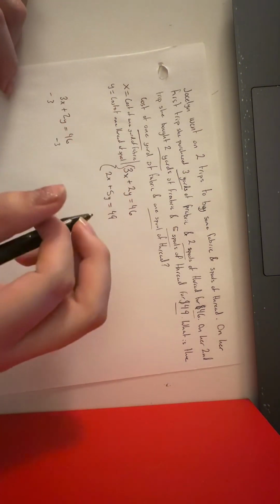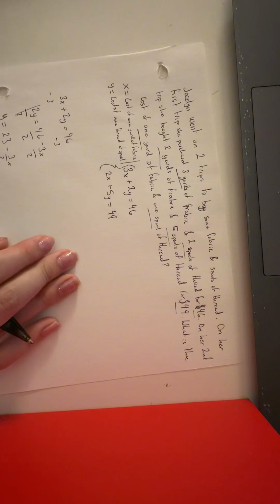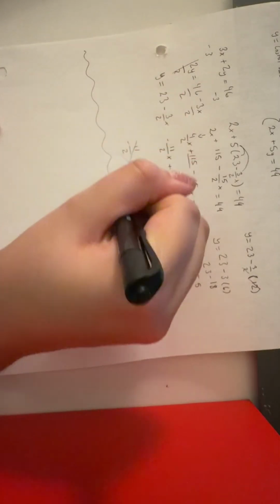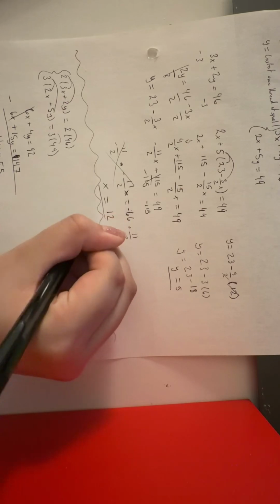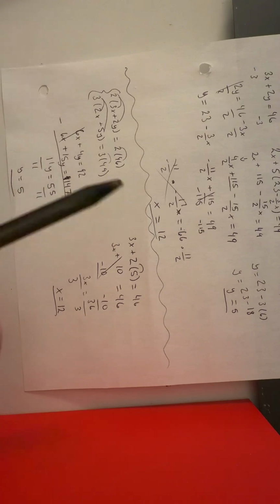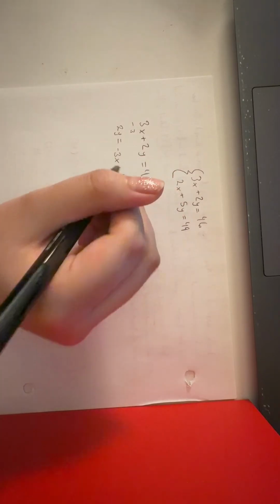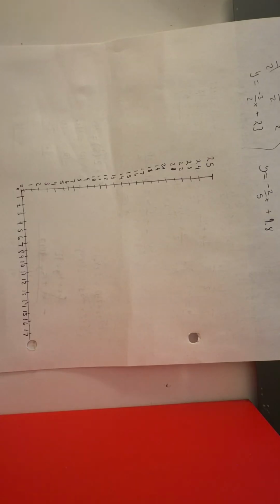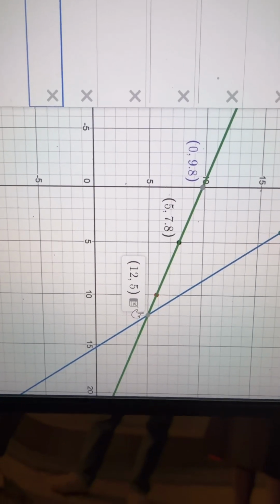Math 0308 Pt .4 Teaching system of linear equation application